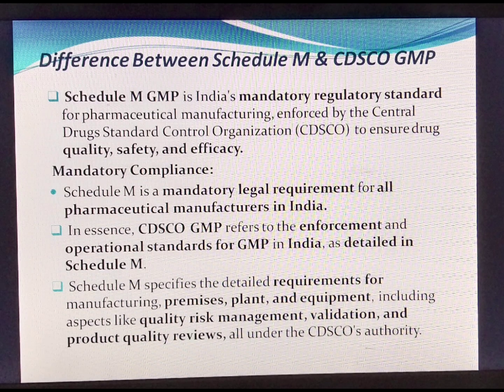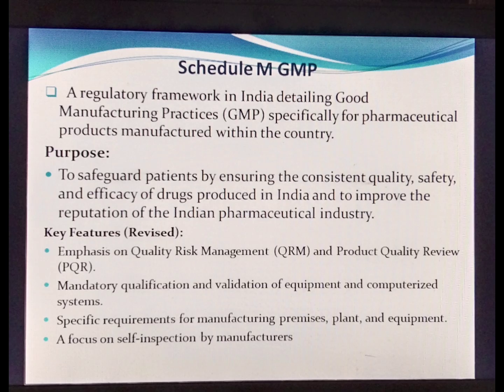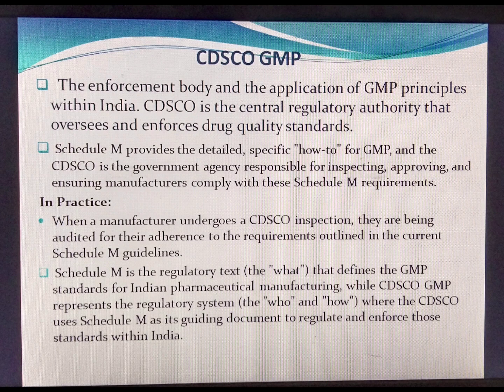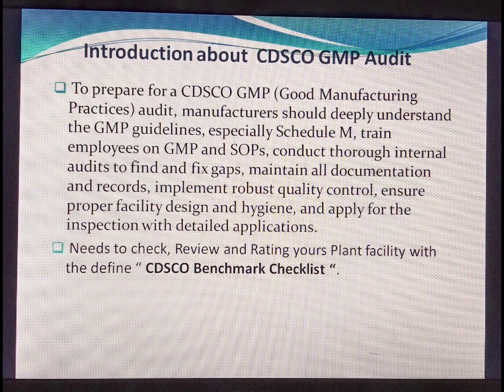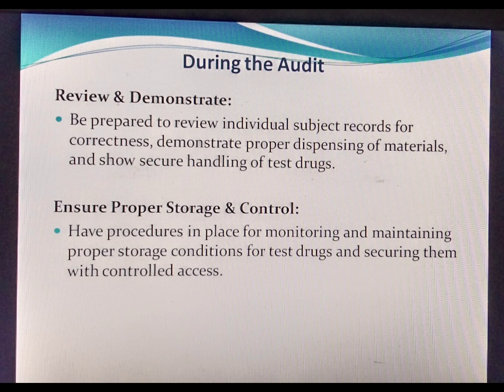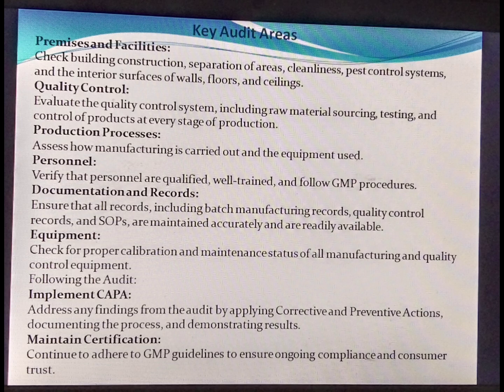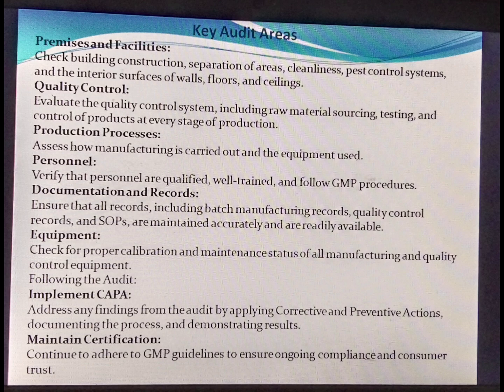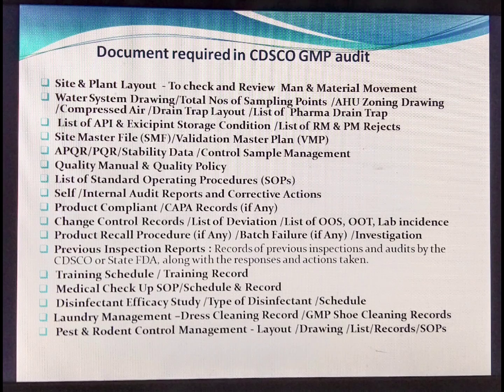Preparedness For CDSCO Audit _To meet Indian Pharma at Par level !!!